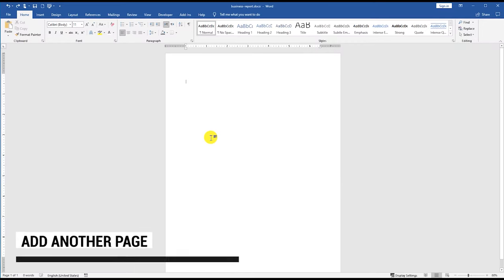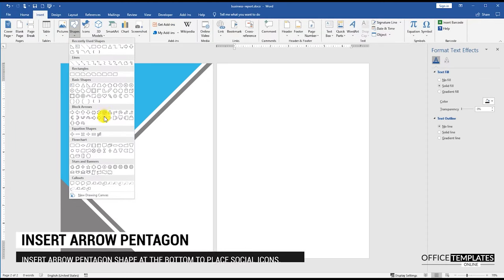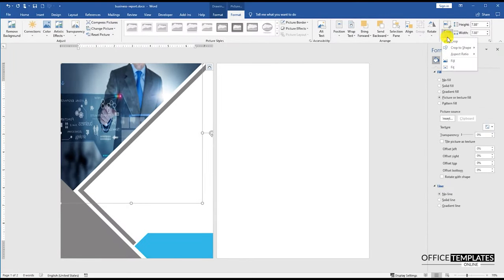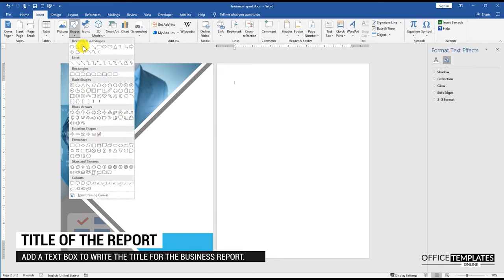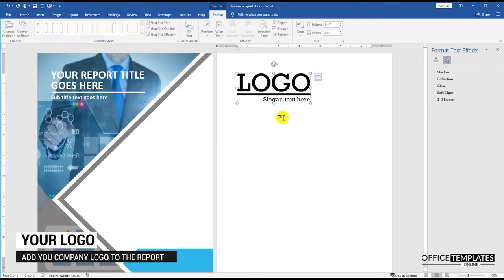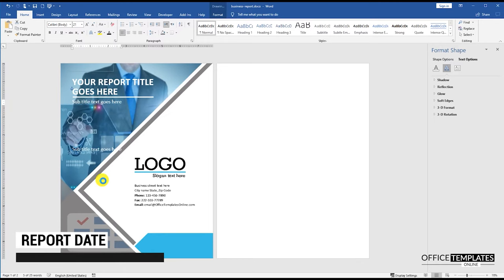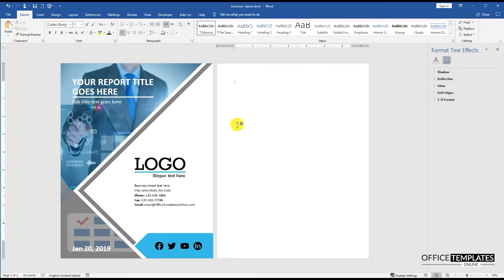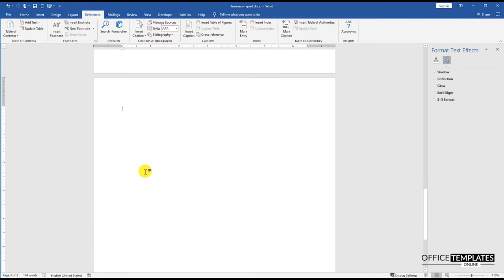How to Design Printable Business Report in MS Word with Cover Page in a Booklet Style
In this video, you can learn How to Design a Printable Booket Style Business Report in MS Word.

In today's exciting video we have designed a very beautiful and printable business report template in a booklet style. Its front page, which is its cover page, is designed with some triangle, lines, and arrow pentagon shapes with blue and gray colors.

This business report uses some of the great tools of Microsoft Word. Such as, on the second page you can see that an automatic table of contents has been used which is automatically generated by tracking the headings used on all the next pages. In addition, built-in charts, such as pie charts, bar charts, and line charts, are also used on these pages.

All the sections in the Business Report are created using a Lorem Ipsum text. In order to generate this lorem ipsum text, we have used MS Word's built-in lorem() function. You can watch the video and learn how easily you can create this lorm text using this built-in function.

Different images that are used in this video can be downloaded from the URLs below.